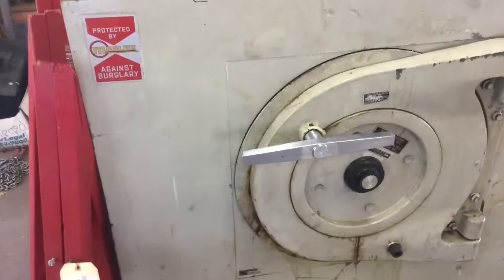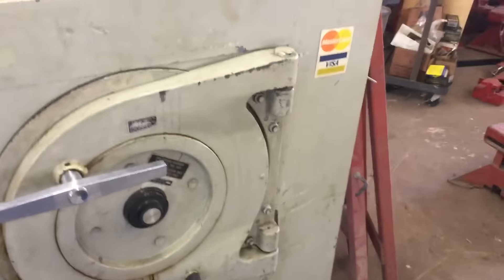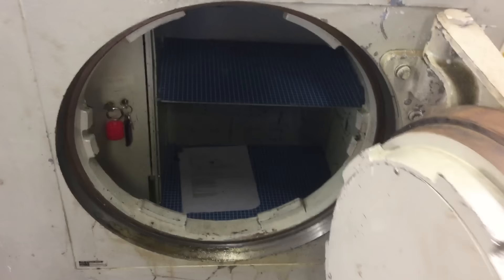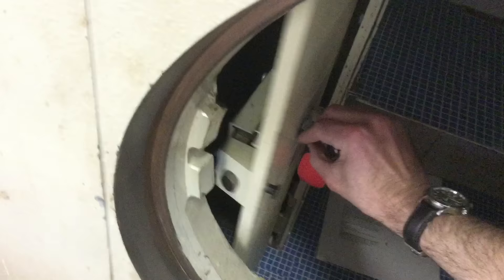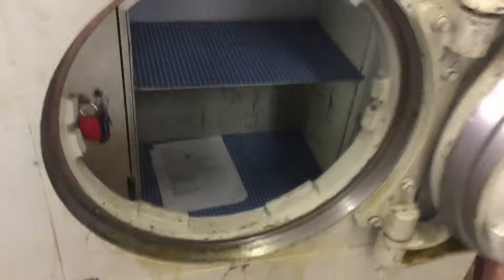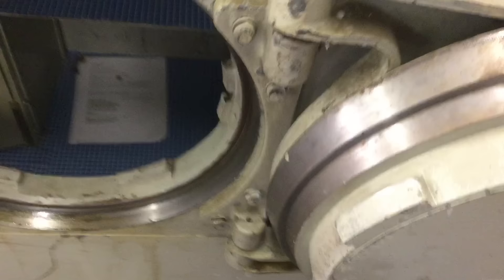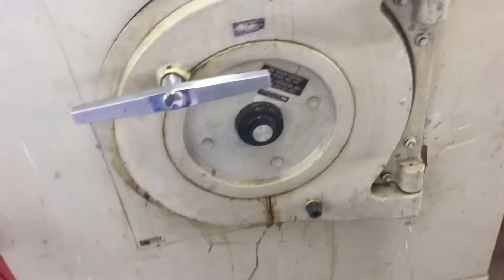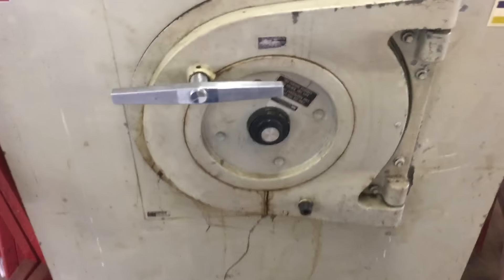A HUGE Safe!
Enjoy this video of a huge safe. There are NO surprises in this video. I repeat! NO surprises!